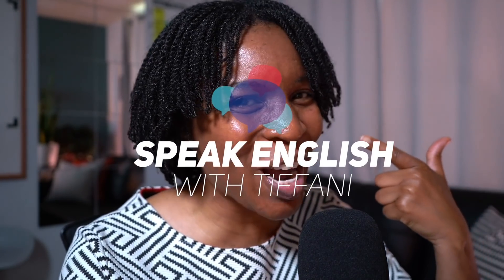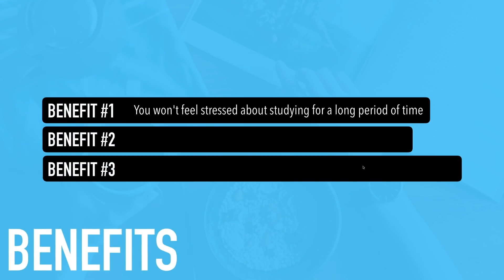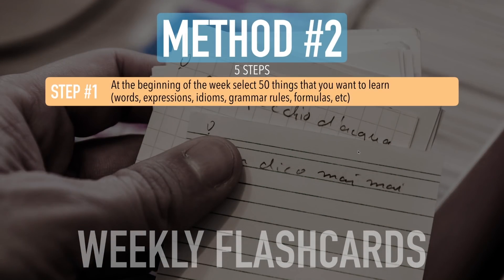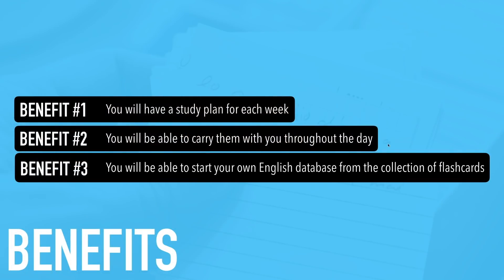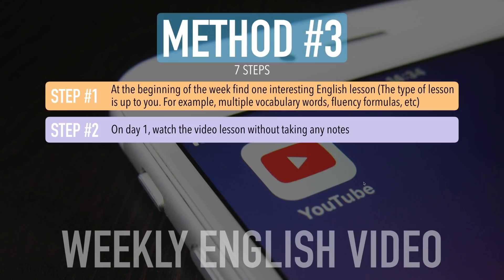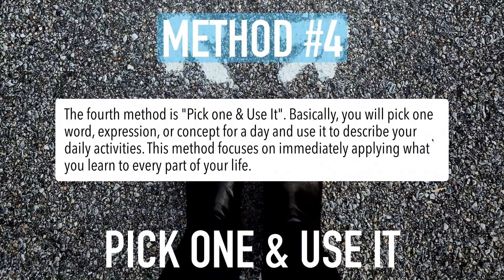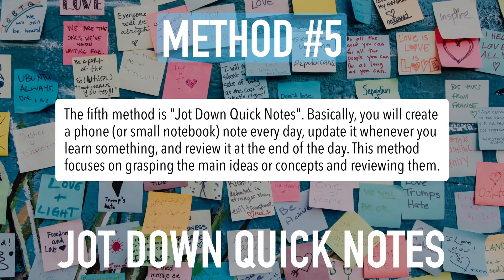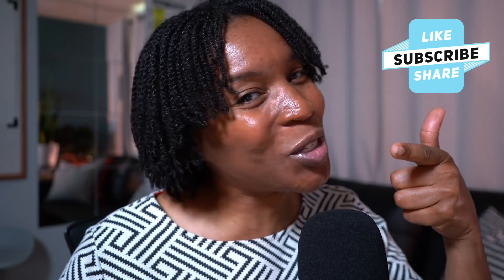How To Study English When You Don't Have Time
Start Learning & Remembering vocabulary
[Get the first month for $1]

By watching this video lesson, you will learn the 5 methods you need to finally study English when you are busy. The 5 methods given in this lesson will help you feel more confident when you learn new English vocabulary words.

LEARN ENGLISH WITH THESE EBOOKS

LEARN ENGLISH WITH THESE FREE RESOURCES

LEARN ENGLISH WITH THESE FREE WORKSHEETS

MEET TEACHER TIFFANI
Name: Tiffani
What country am I from? America (USA)
What was my previous job? Web Designer for NASA
How long have I been an English teacher? Since 2009
How many students have I taught? Several thousand
What country do I currently teach English in? South Korea
Why did I become an English teacher? To help students enjoy English!
What is my goal as a teacher? To help students speak with confidence!